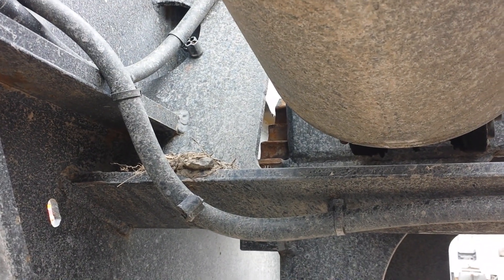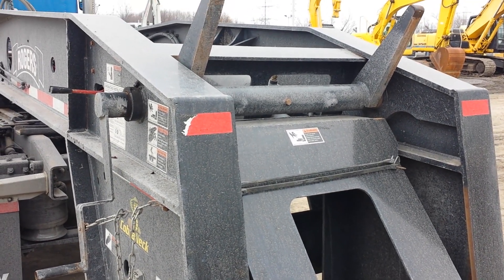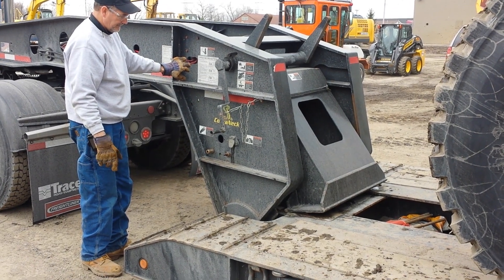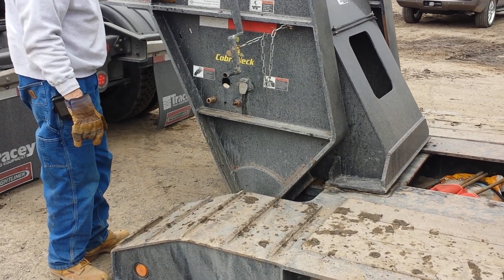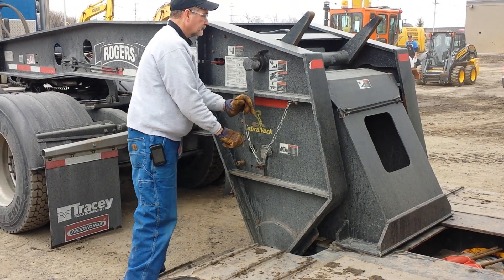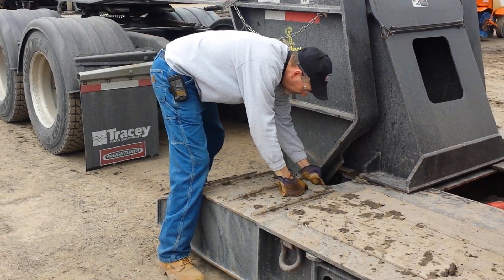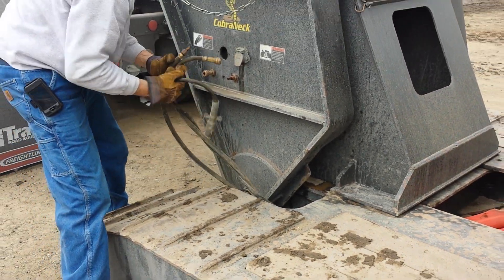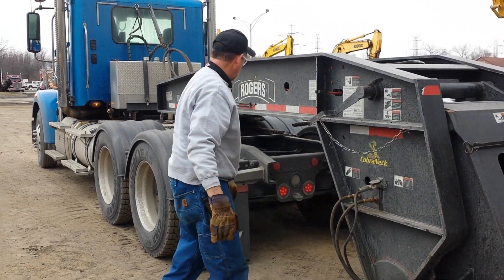CN55 20095424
Detaching the Rogers CobraNeck gooseneck.